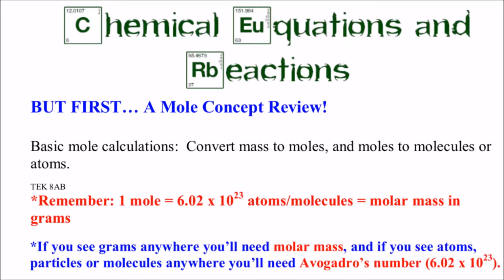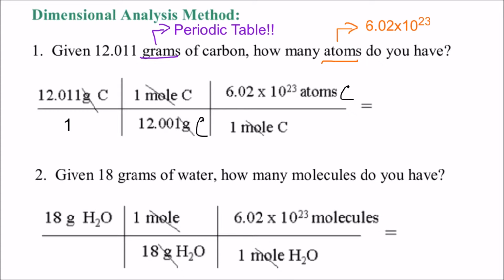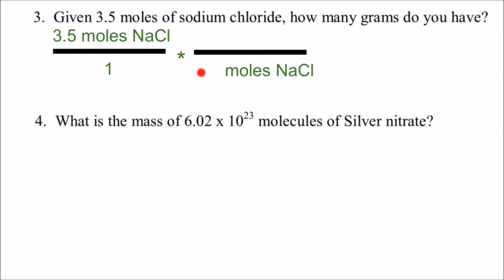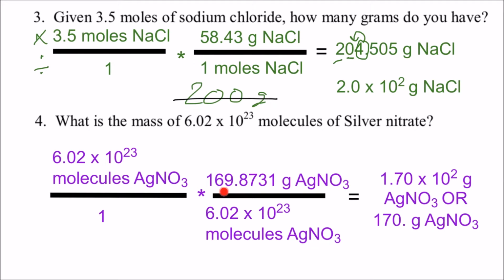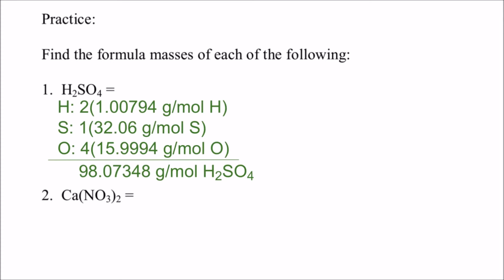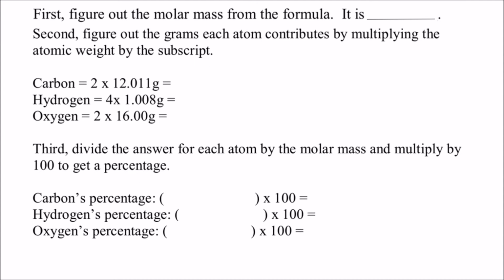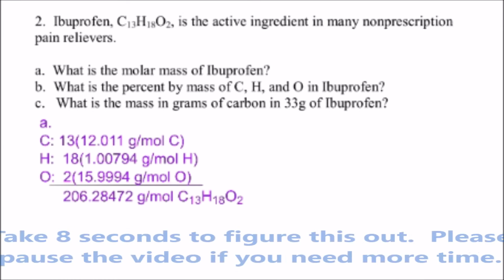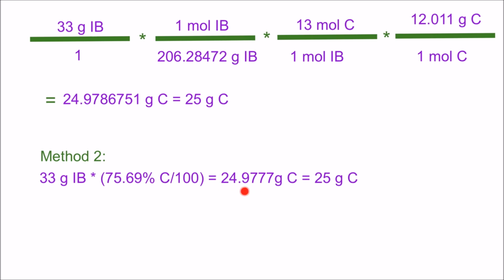Percent Composition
In part 1 of this 3 part series you will learn about Percent Composition by mass and how to perform this simple calculation on any molecule.